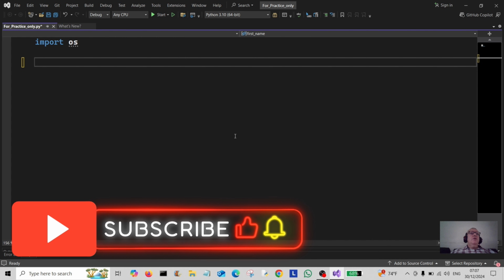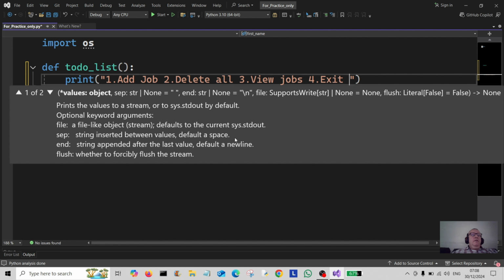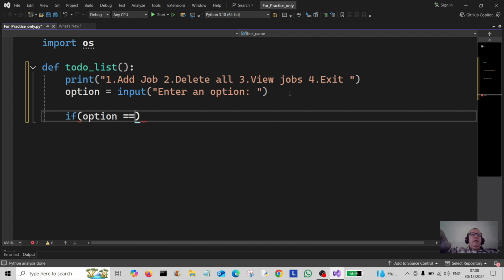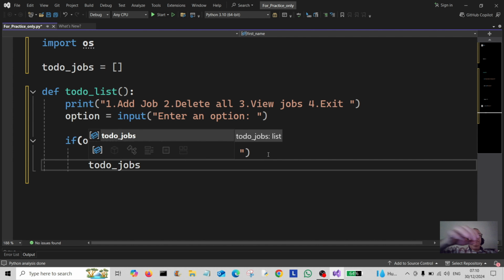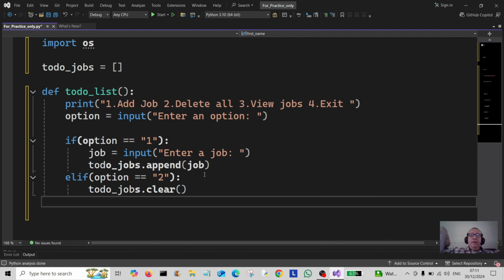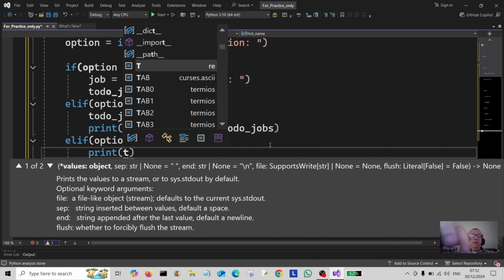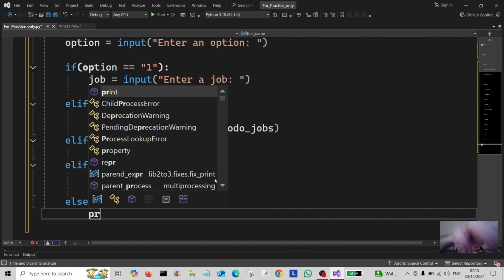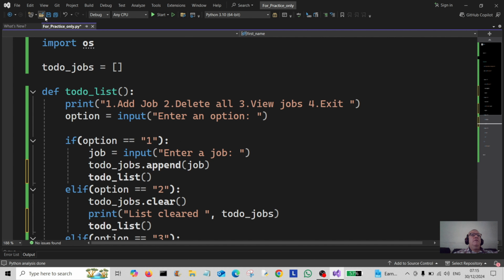Easy Python Project for Beginners: Build a To-Do List App 2024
Learn to build a simple Python to-do list app for beginners. Step-by-step guide with clear explanations. Perfect first project to improve your coding skills!